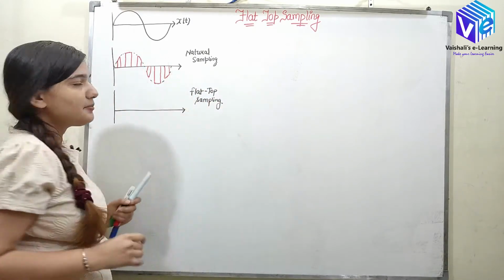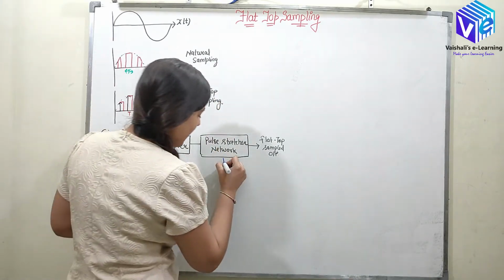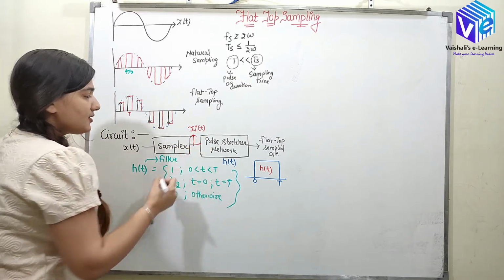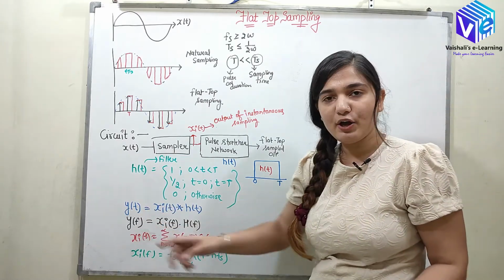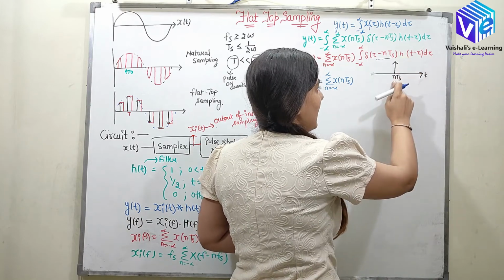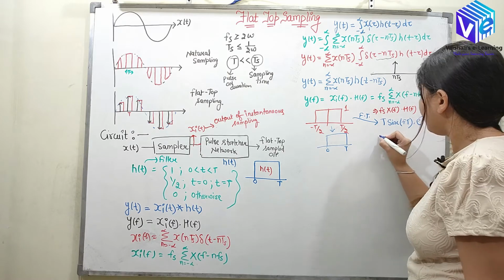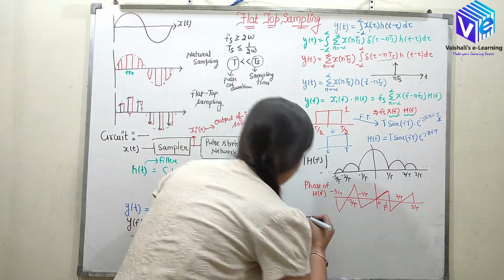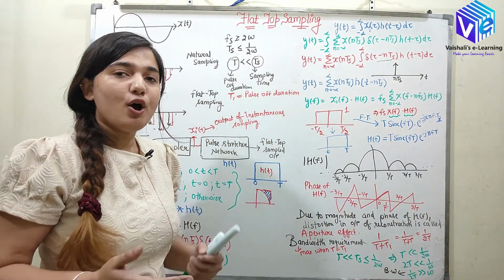L 71 | Flat Top Sampling I Sampling Theorem & Reconstruction | Communication System | GATE NET ESE